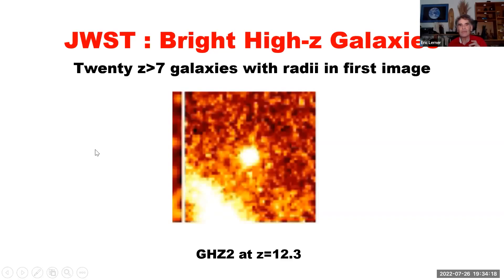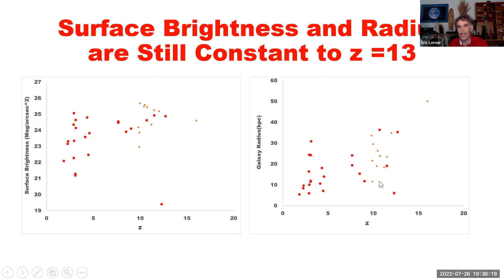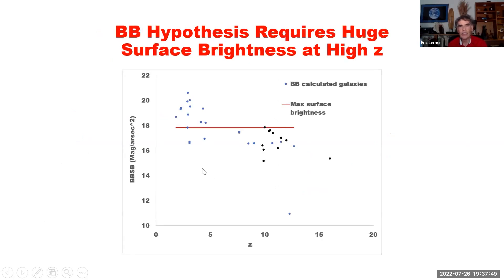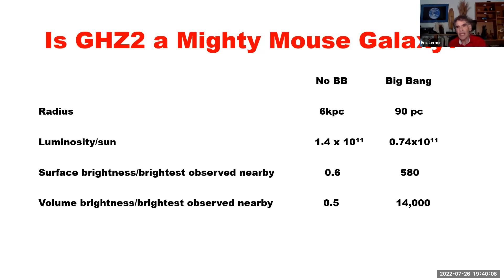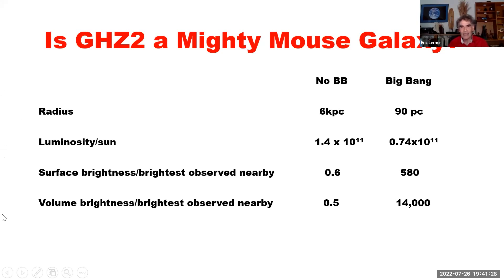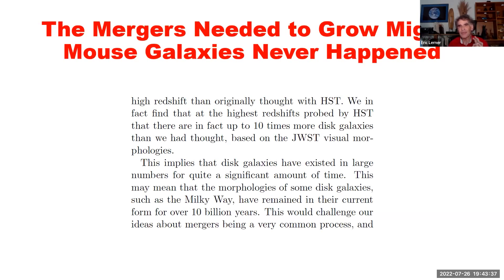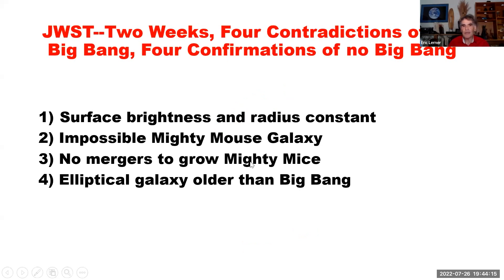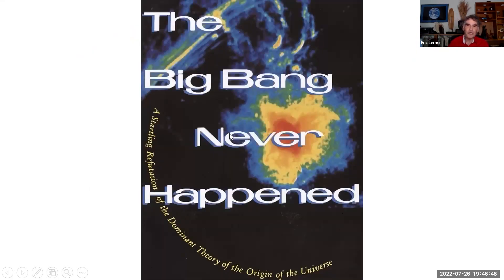Panic and Censorship in Cosmology: JWST and the Fusion Energy Connection, Part 2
In Part 2 of LPPFusion Chief Scientist Eric J. Lerner’s July 26, 2022 online presentation, he shows that the latest data from JWST contradicts the Big Bang hypothesis in four different ways. The data shows that distant galaxies are far too small on the sky, contradicting the expanding universe theory’s predictions that distant objects get bigger on the sky with increasing distance. Their size is exactly what Lerner and colleague Riccardo Scarpa predicted they would be on the basis of a non-expanding universe with no Big Bang. The galaxies are far too massive to fit in the tiny radii they would have to have with the BB hypothesis. They are too smooth --to disk-like--to have grown by collisions to be present-day galaxies. And they are too old to have formed after the Big Bang. In short, JWST data has confirmed that the Big Bang never happened. That is what is cause panic among cosmologists.

Help fund this research! (For little more than 50 cents a day, $200/yr) You will be funding LPPFusion's basic astrophysics research and fusion energy.The same theories that show how the universe evolved without a Big Bang are bringing the power of the stars to earth: cheap, clean, safe and unlimited fusion energy.